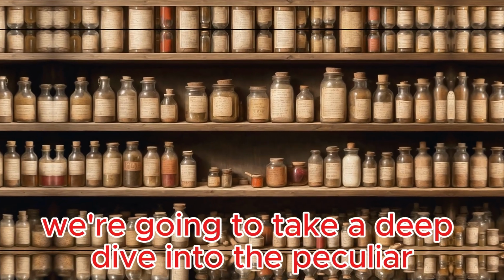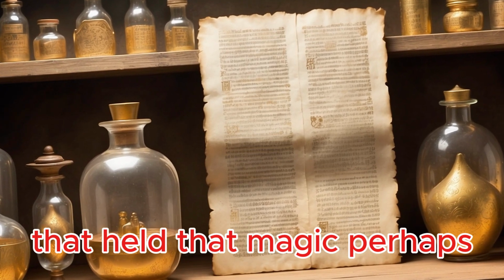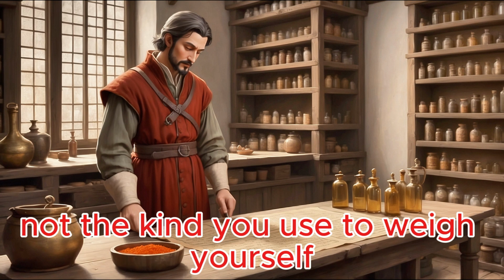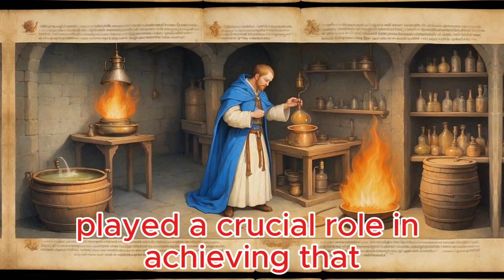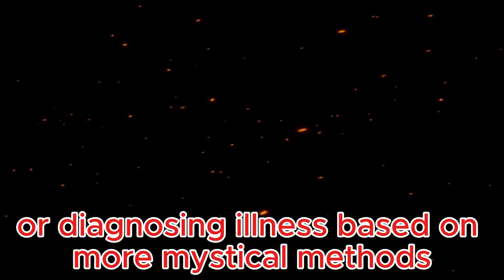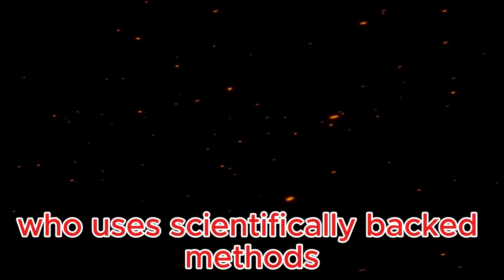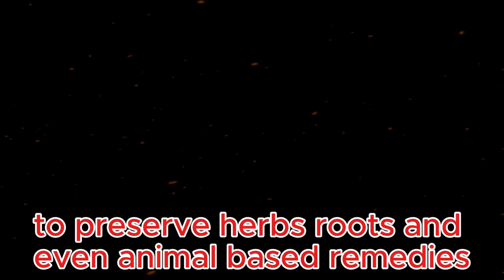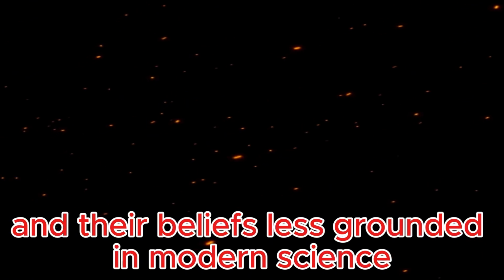The Boring History For Sleep | Why Salt Was More VALUABLE Than Gold in Ancient West Africa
Welcome to another episode of *The Boring History For Sleep*, where tonight we drift through the sleepy world of West African empires and their surprising love for salt. You’ll learn why salt was taxed more than gold, how trade routes shaped power, and what life was like in ancient Mali and Ghana—all delivered in a slow, calming tone to help you unwind, relax, or fall asleep.

No shocking drama here—just soft facts, medieval taxes, and gold-dusted details, told at a pace your brain can nap to.

Perfect for:
- Insomnia relief
- Bedtime relaxation
- Sleep aid for history lovers